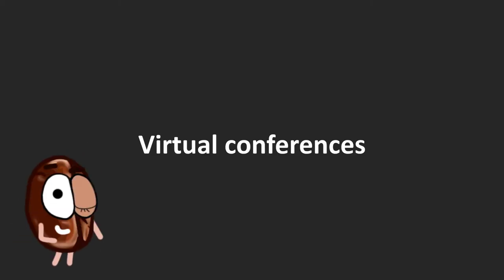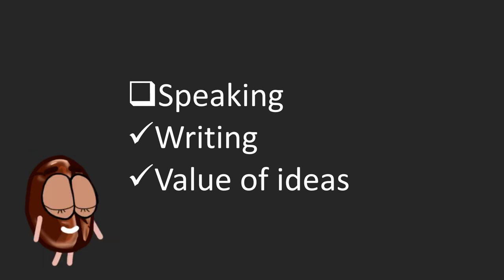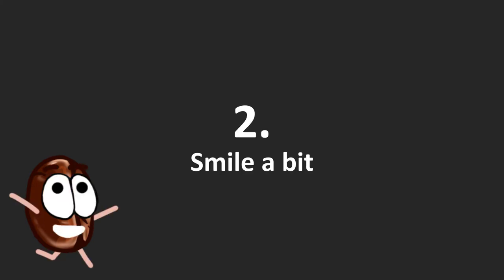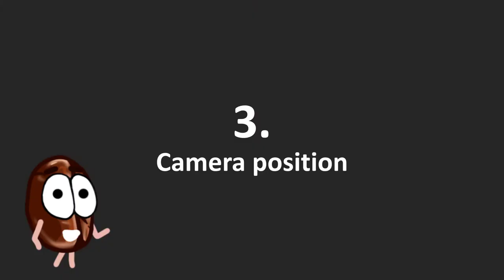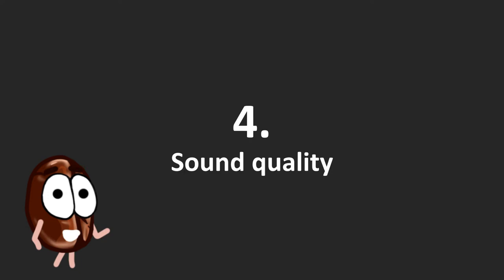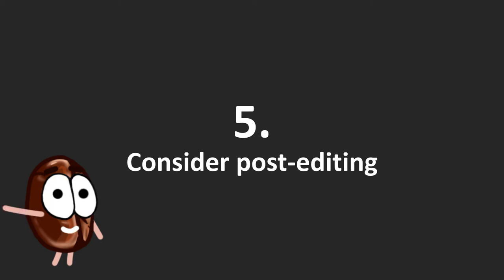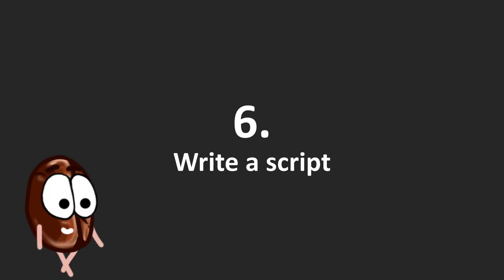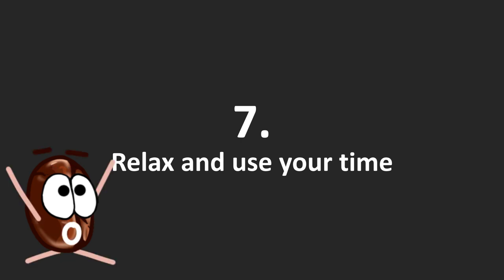Preparing for Virtual Conferences – 7 Tips for recording a good conference talk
🌐 Online talks, virtual Conferences. They put us in the position to do what we have not done before, which is giving a pre-recorded talk. Here are 7 tips for you on how to improve your pre-recorded videos, enjoy!

This video has emerged after I have attended CVPR 2020 virtual and ACL 2020 virtual. Since there are some other  virtual conferences to come, like ECCV 2020 and possibly MICCAI, EMNLP, NeurIPS (just to name some AI conferences), I hope that this video will give you a good overview over the most important points when recording a video.

* 🎤 Microphone suggestion with best quality-price ratio: FIFINE USB Mikrofon